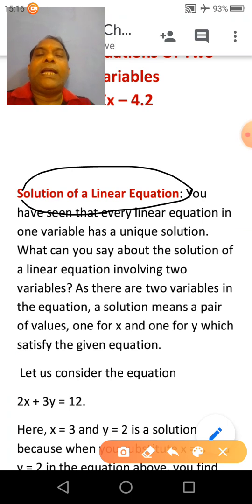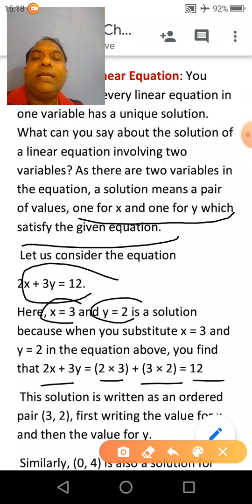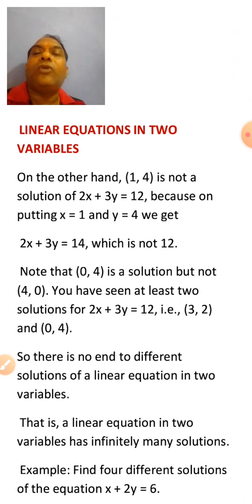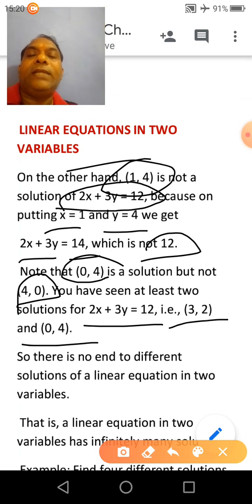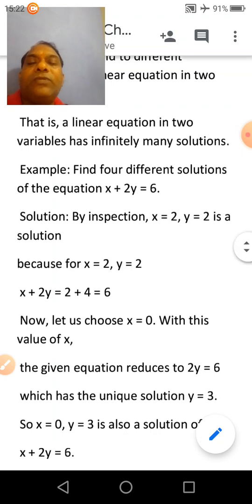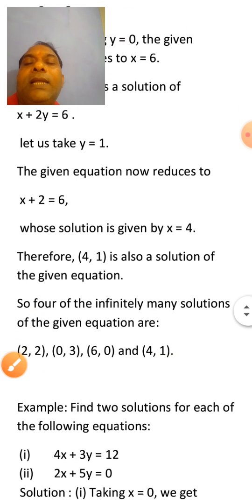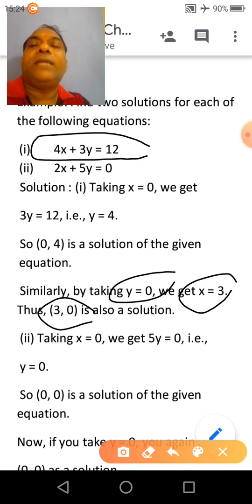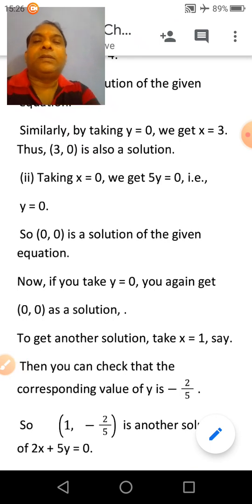cl9_mathematics_ch4_linearequationsintwovariables_part2_050820